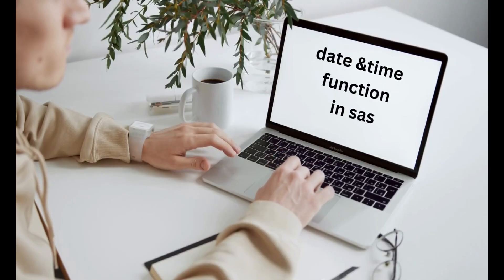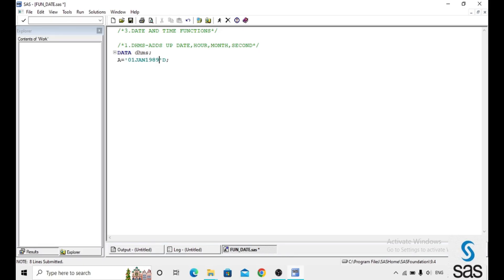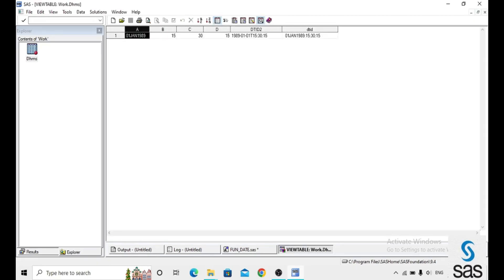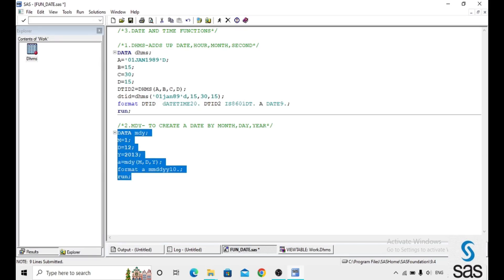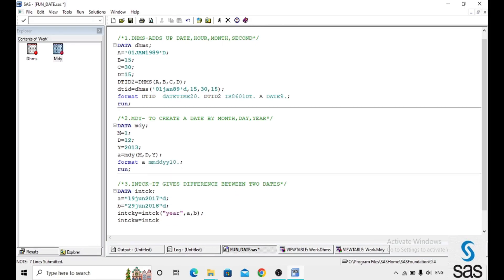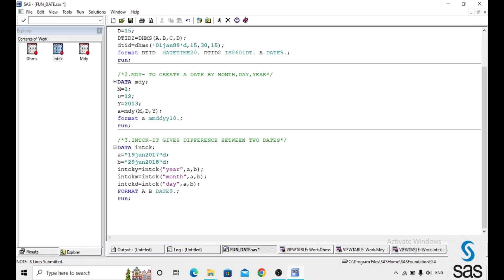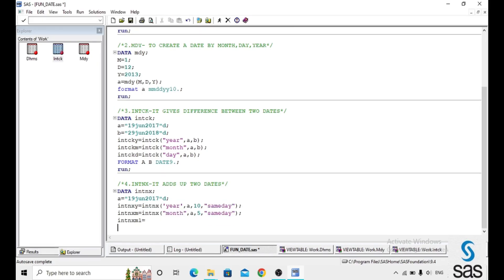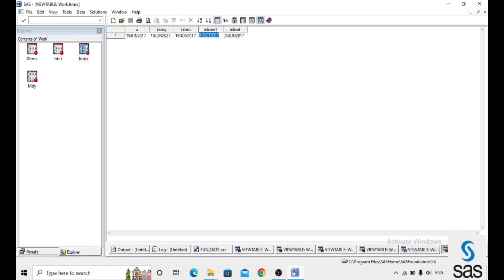date and time functions in sas||basic sas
This video about date and time functions with simple examples.
basic sas
sas studio
functions in sas